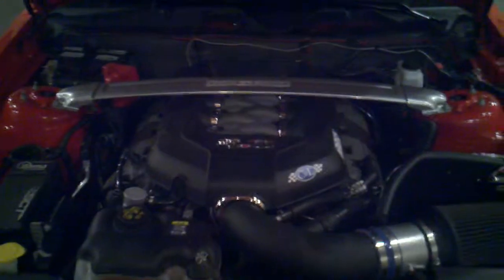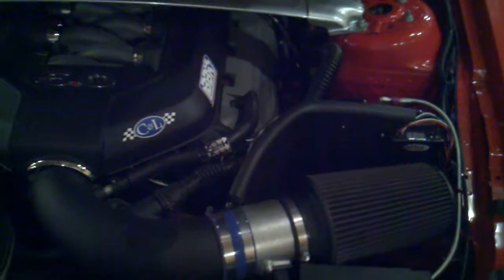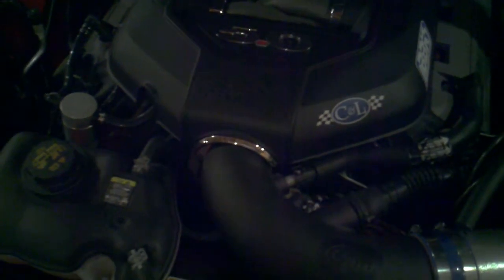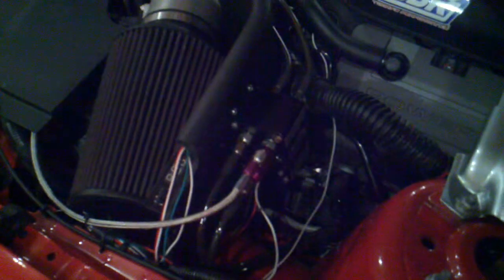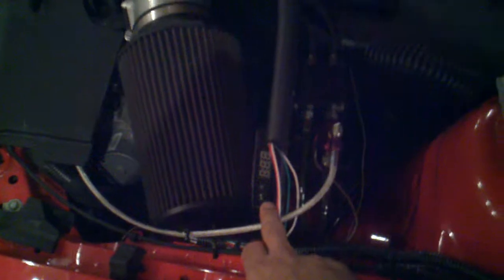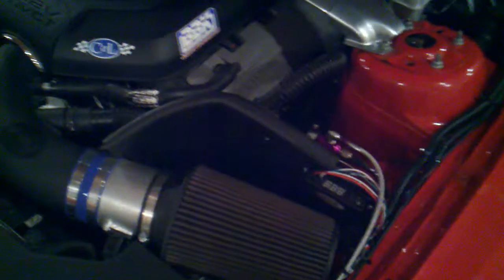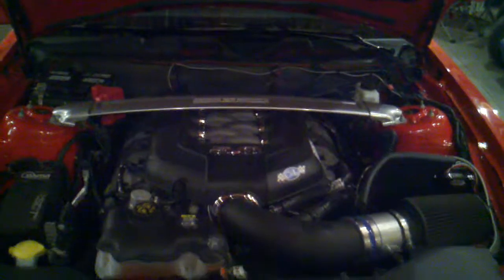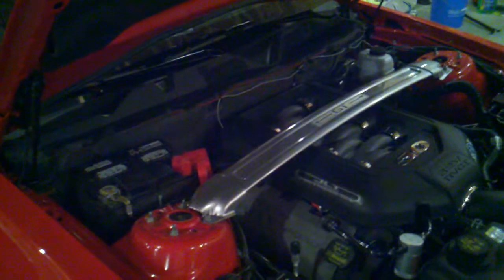2011 Mustang GT CS Zex kit install overview